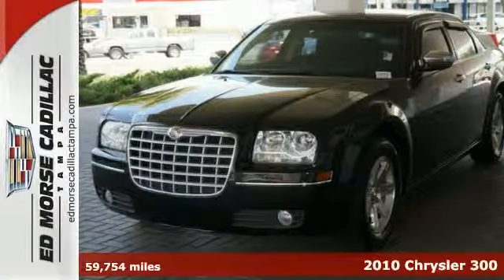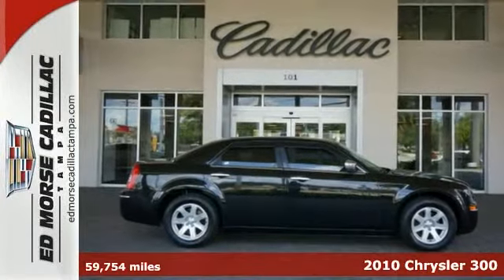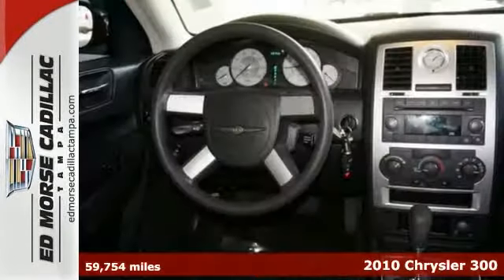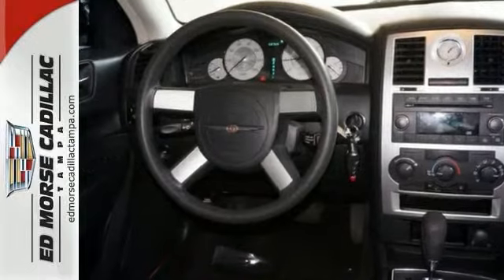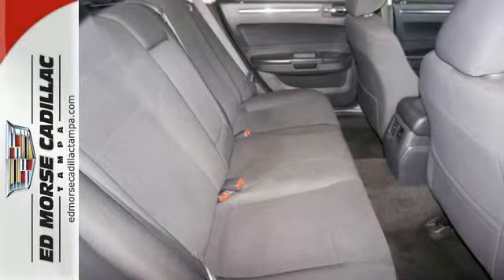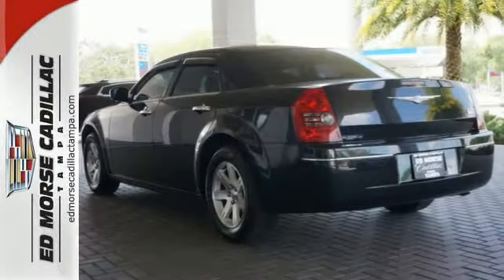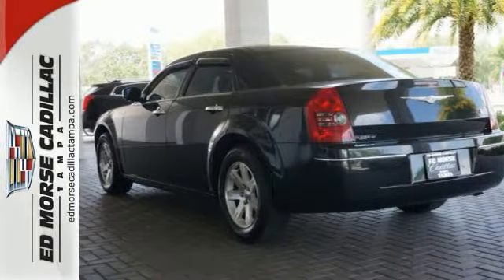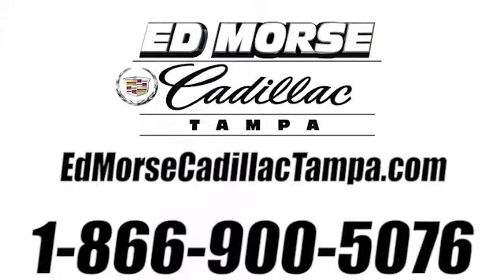2010 Chrysler 300 Tampa FL St. Petersburg, FL TU9359 - SOLD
Year: 2010
Make: Chrysler
Model: 300
Trim: Touring
Engine: 2.7l 6 Cyl. Sequential-Port F.I.
Transmission: RWD 4-Speed Automatic
Color: Black
Interior: Dark Slate Gray
Mileage: 59754
Stock #: TU9359
VIN: 2C3CA4CD9AH101264
Happiness comes first with this 2010 Chrysler 300 Touring: Enjoy first-rate features like dual airbags and airbag deactivation. It comes with a 2.7 liter 6 Cylinder engine. Be sure of your safety with a crash test rating of 5 out of 5 stars. According to a review from New Car Test Drive, Chrysler has done a fine job of tuning the traction and stability electronics. Looking for a specific model? Call today for more information.

Address:
101 East Fletcher Avenue